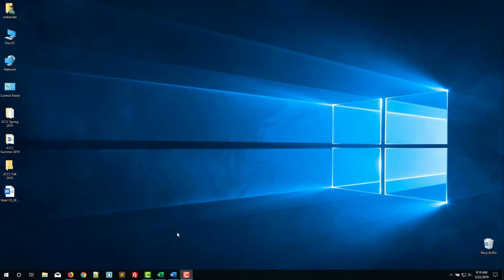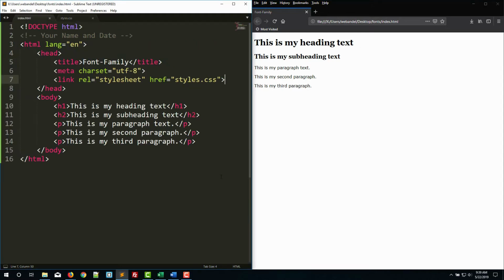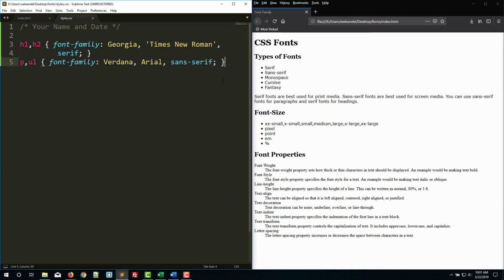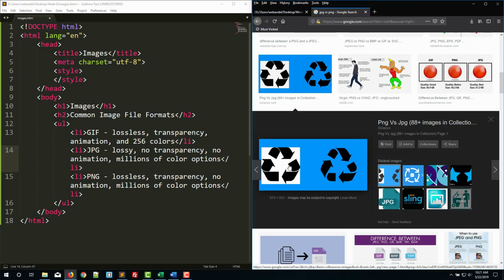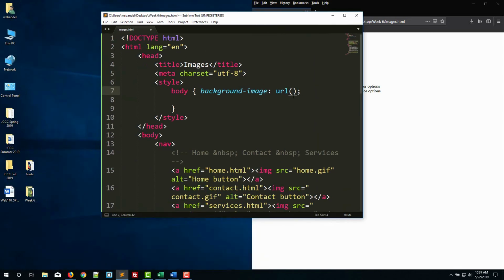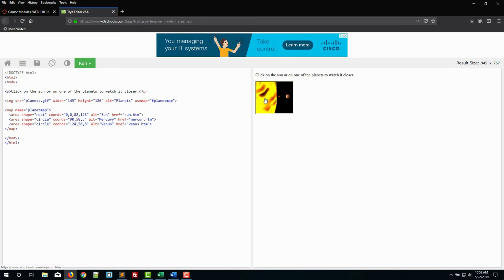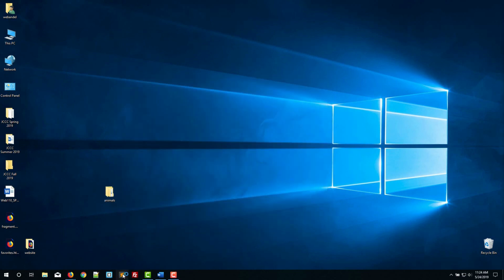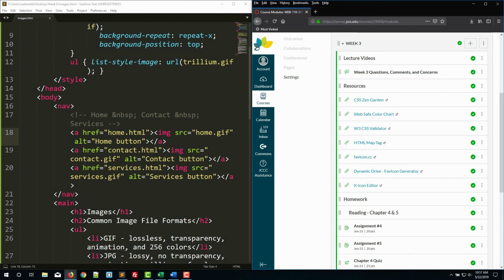CSS Graphics and Text